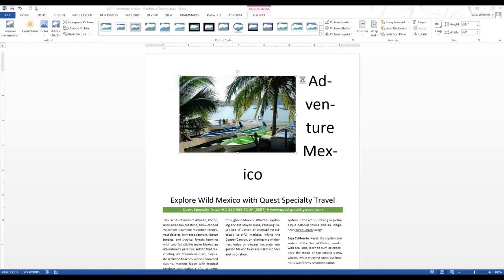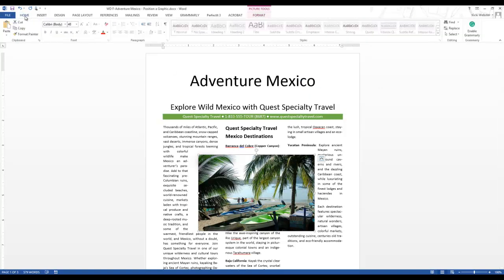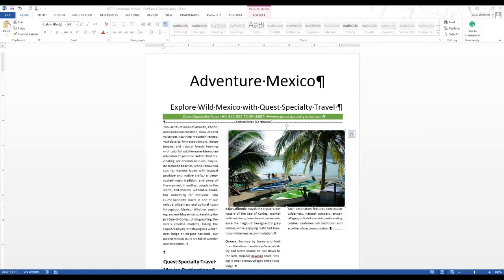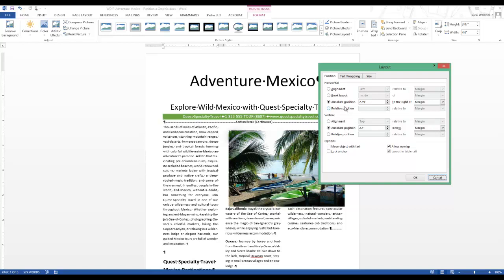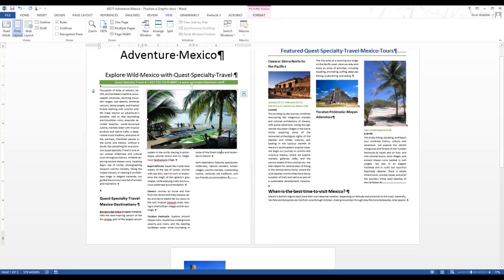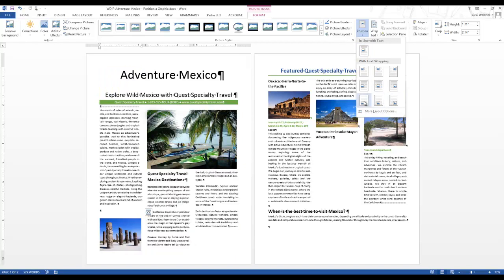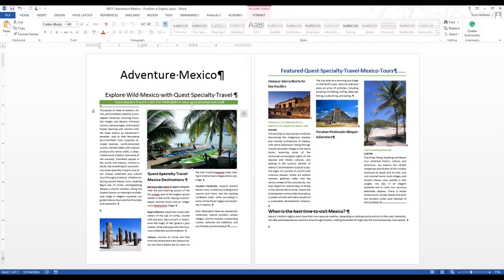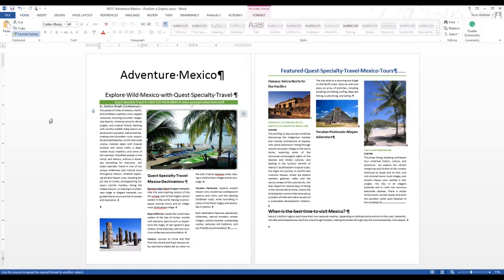Word 2013 Unit F Position a Graphic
Demonstration of positioning a graphic in Microsoft Word 2013.